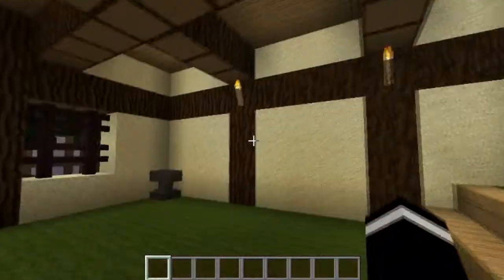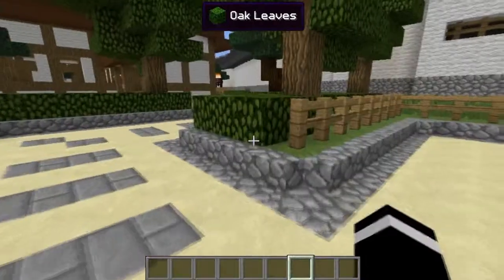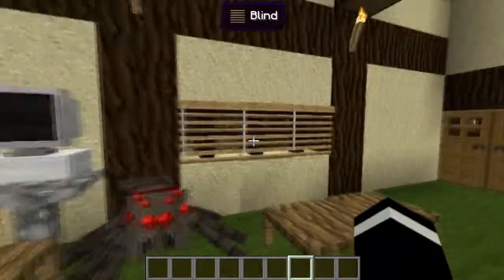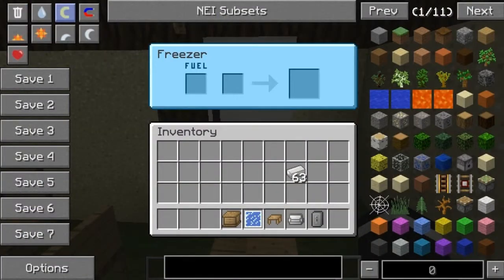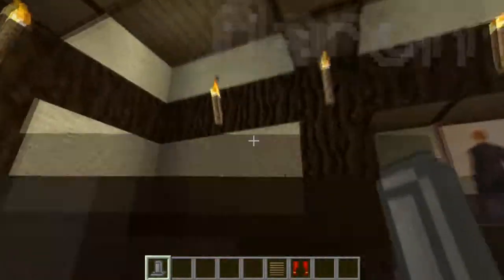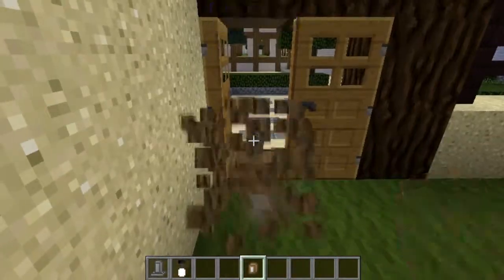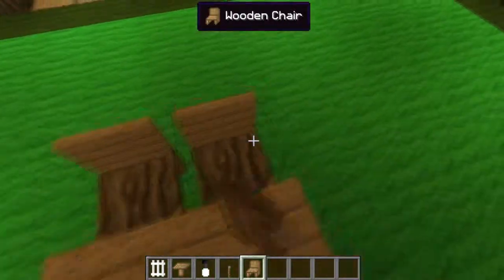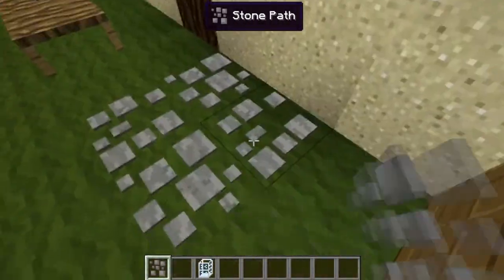Minecraft Mod Reivew | Mr. Crayfish Furniture Mod | 1.7.2 (SPRUCE UP YOUR LAME HOUSE!)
This mod adds a whole variety of furniture including tables, chairs, and even some electronics such as a computer! This mod is perfect for any S.M.P or for any plain modpack!